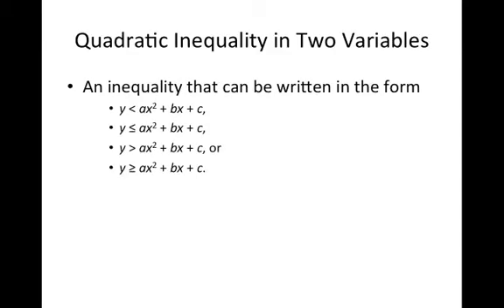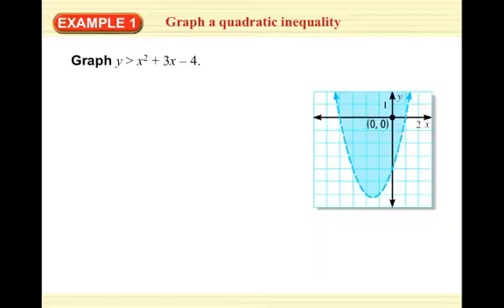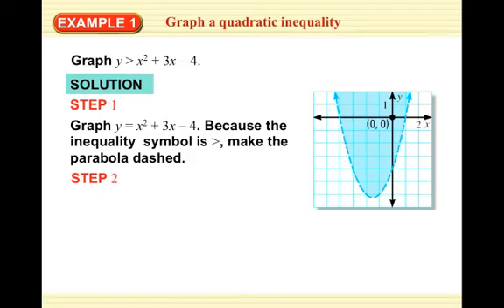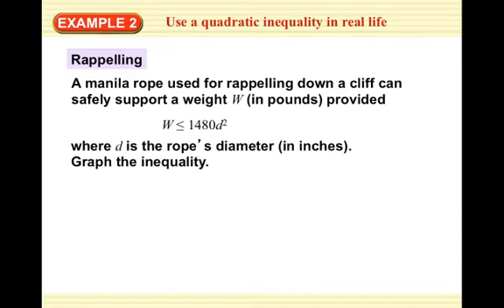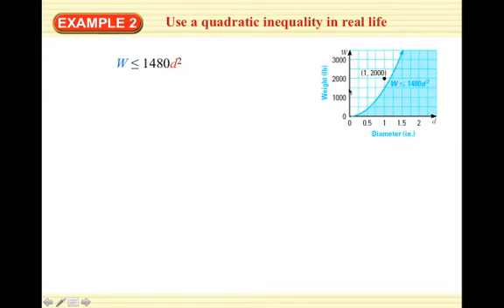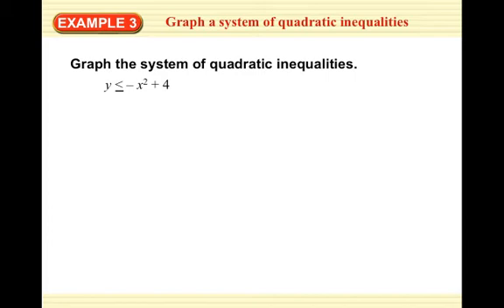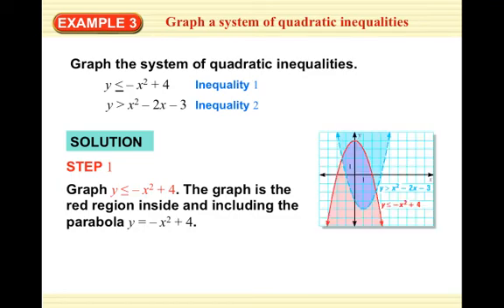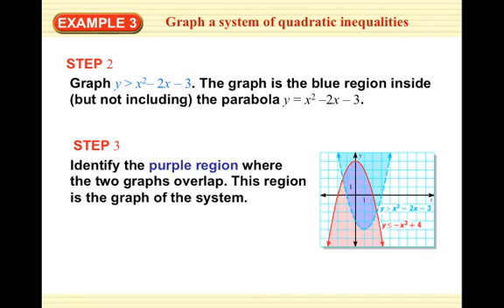Al 2 Lesson 4.9 Video 1 Quadratic Inequalities.mp4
Table of Contents:

00:02 - Lesson 4.9
00:05 - Objective
00:09 - Quadratic Inequality in Two Variables
00:31 -
01:15 -
02:37 -
02:42 -
02:45 -
02:46 -
02:55 -
02:57 -
03:51 -
04:57 - Systems of Quadratic Inequalities
05:21 -
06:41 -
06:47 -
07:08 -
07:27 -